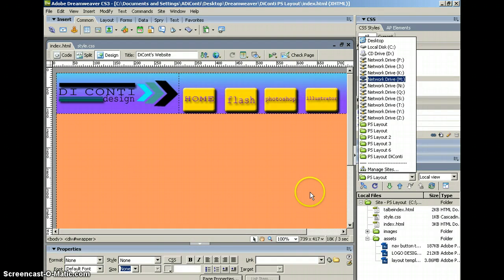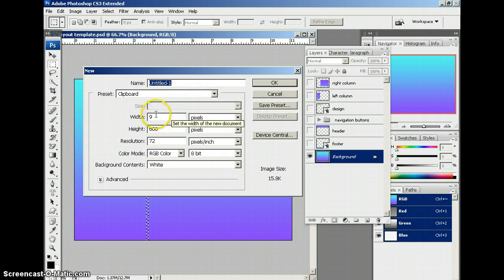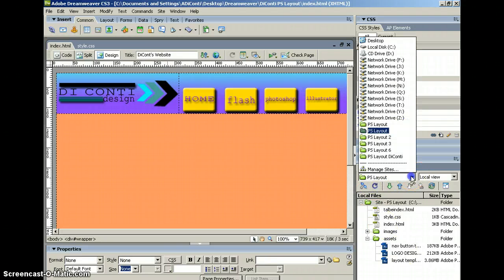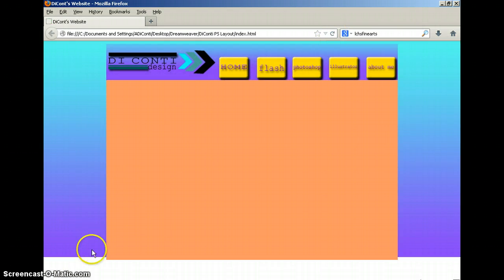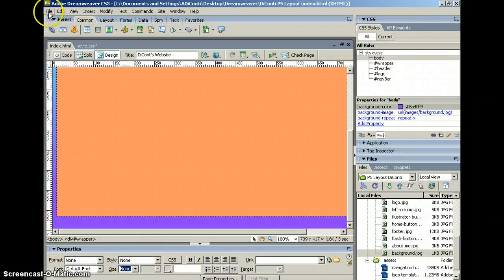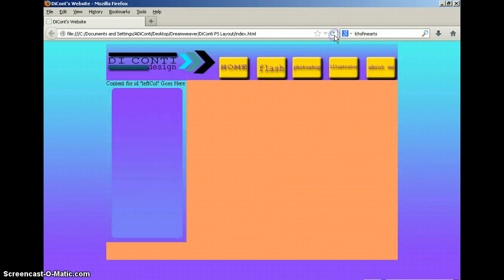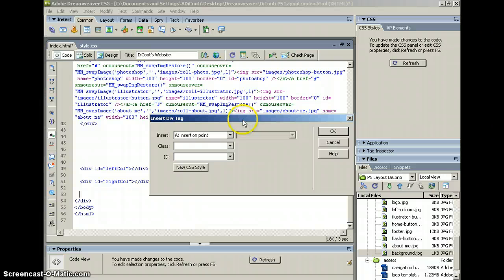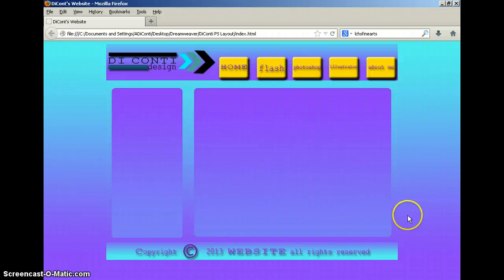Photoshop to Dreamweaver Web Design--Part 5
Part 5 in a series--the rest of the mockup layout is completed with div tags/css styling including the left and right columns and the footer. also, we go back into photoshop to create a stylized body background.